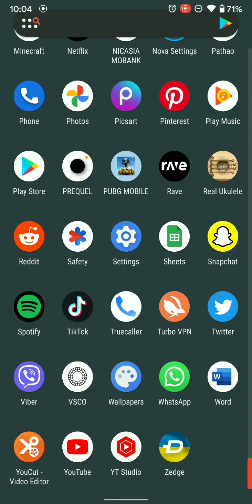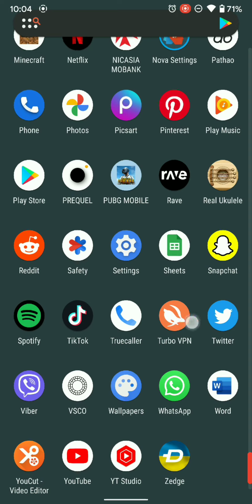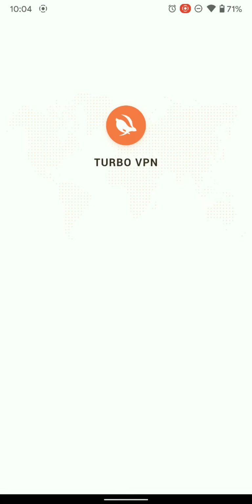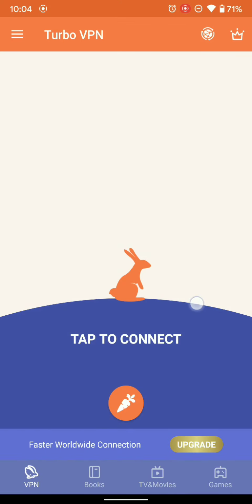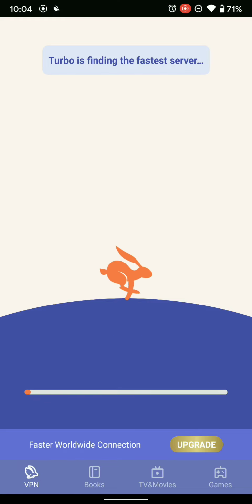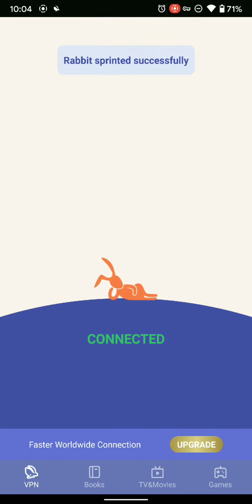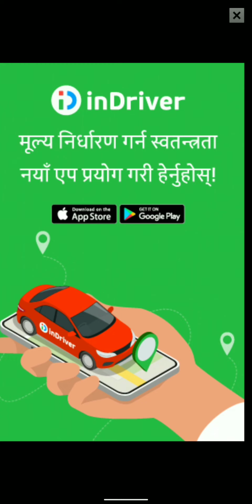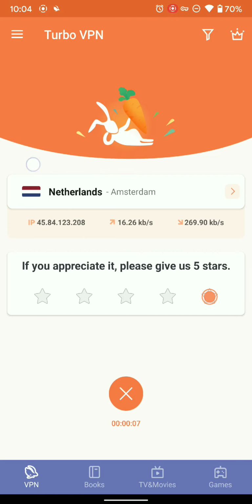How to Connect To A Turbo VPN Server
This video will show you how to connect to a VPN server. This process is called "setting up a VPN server." We will be using Turbo VPN for this demonstration.

00:00 How to Connect a VPN Server?
00:30 Connect VPN Server on Turbo Disclaimer: